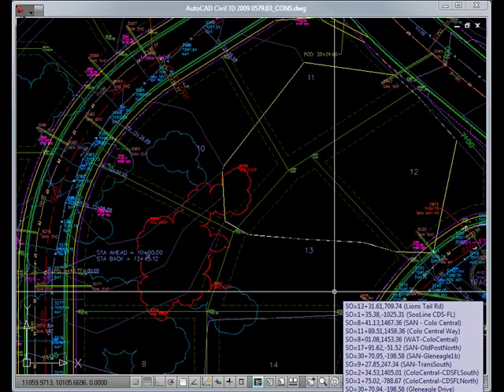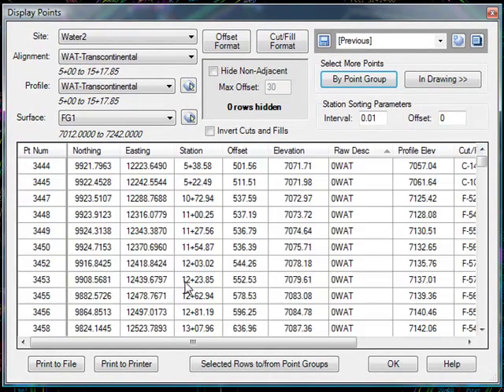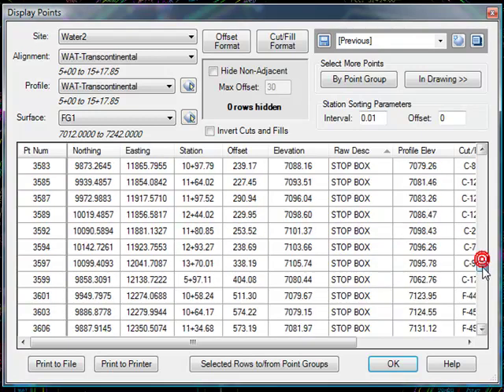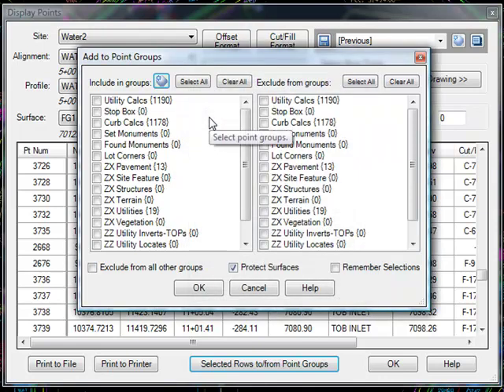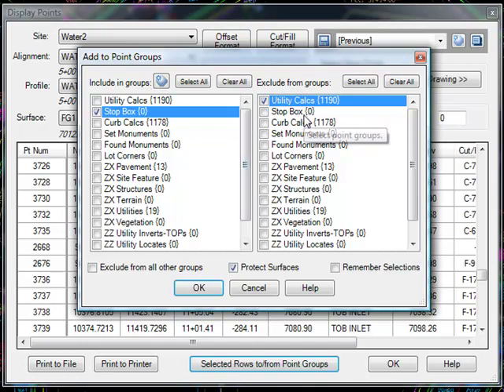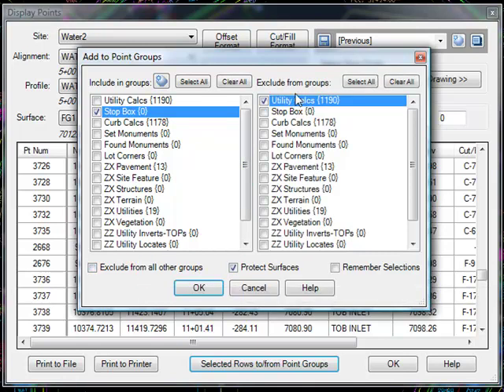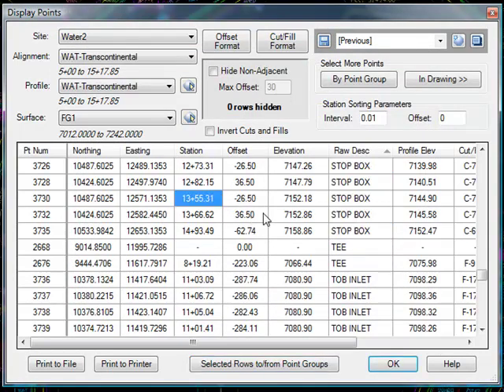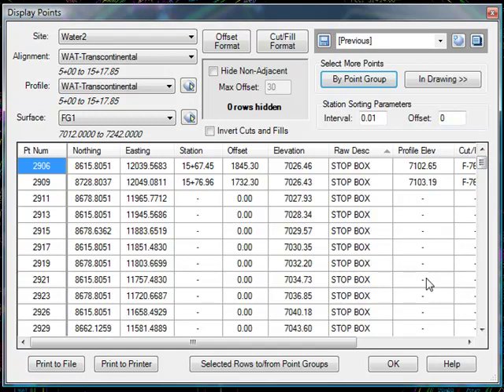DisplayPoints PointGroups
This video illustrates how the DisplayPoints command may be used to manipulate and create Point Groups.